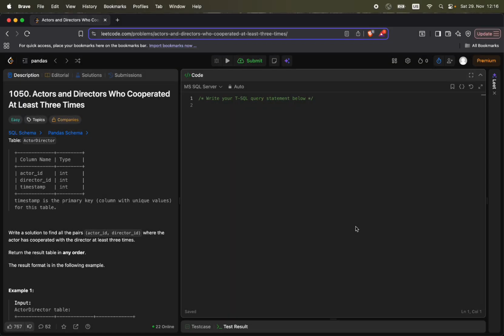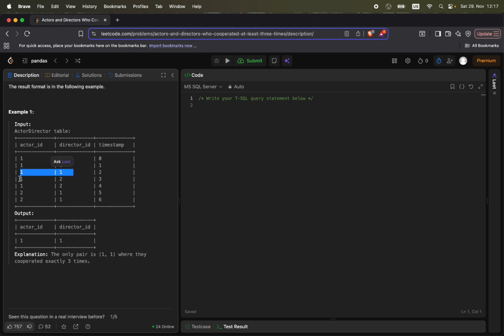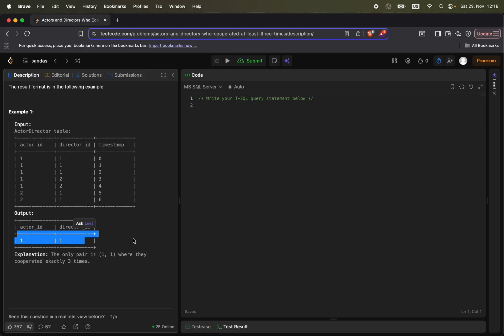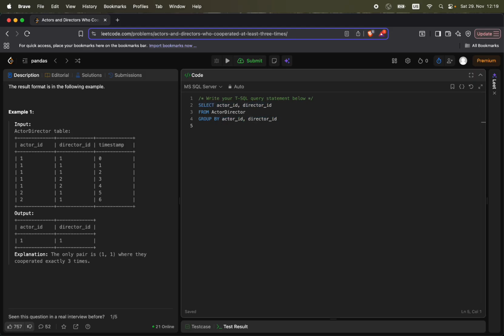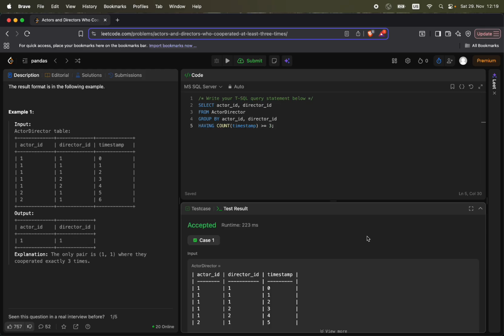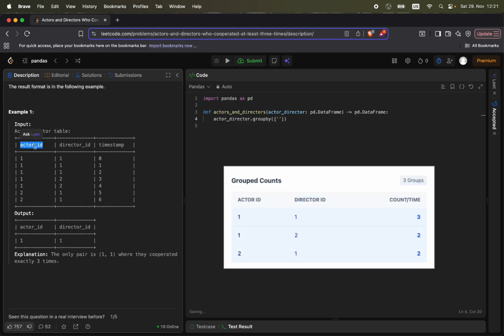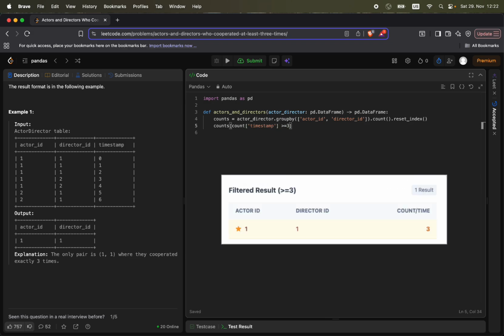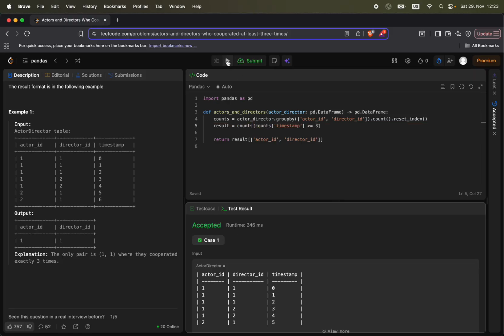Aggregated Relationship Filtering in SQL and in Pandas | Leetcode 1050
Leetcode 1050 Actors and Directors
In this video, we tackle a common Data Science interview question: Finding actors and directors who have cooperated at least 3 times. We solve this problem twice—first using standard SQL to handle the raw database query, and then using Python Pandas to manipulate the DataFrame.

Keys to this video:
* Understanding the SQL HAVING clause vs. Pandas filtering.
* How groupby() works differently in databases vs. memory.

⏱️ Timestamps:
0:00 - Intro
0:53 - SQL Solution
1:41 - Python Pandas Solution